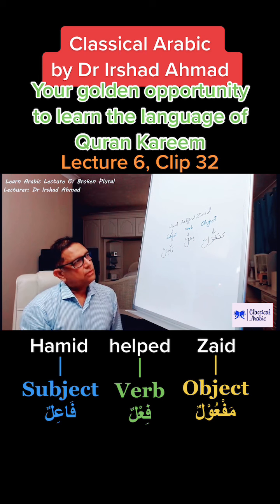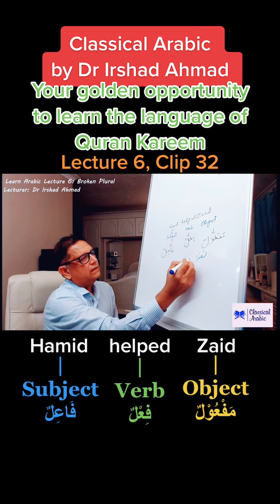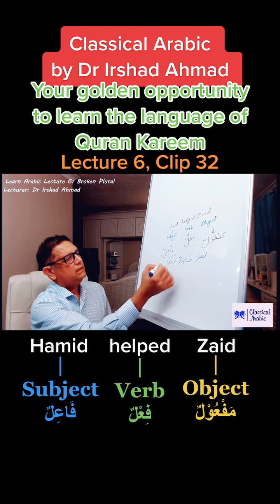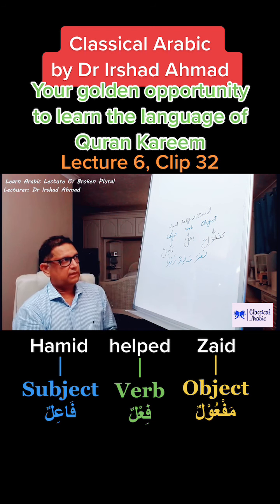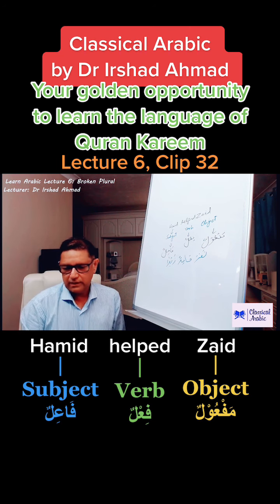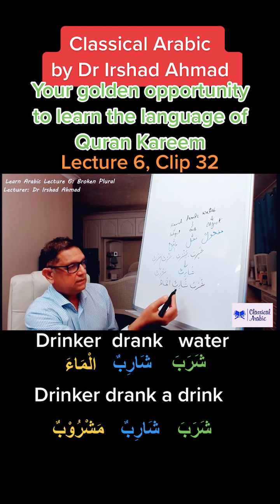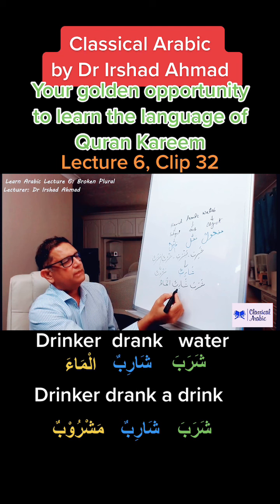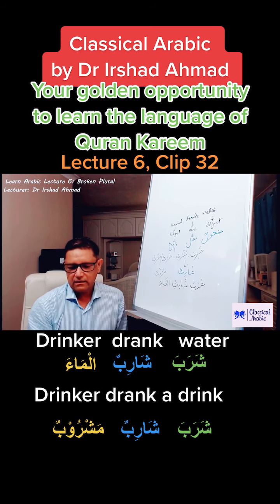Learn Arabic جَمْعٌ مُكَسَّرٌ Lecture 6, Clip 32